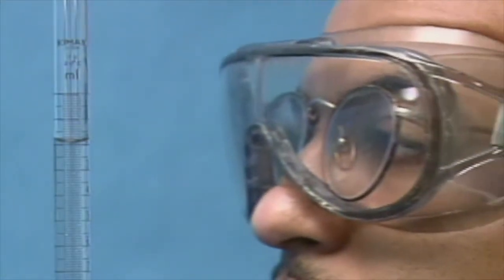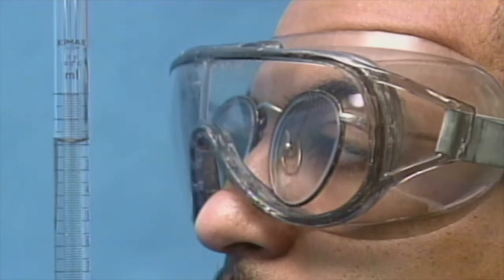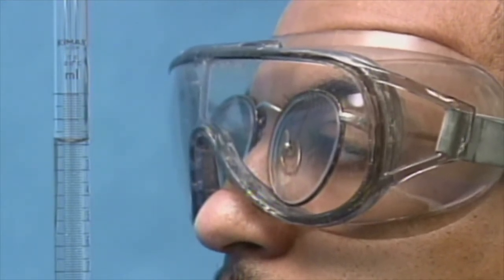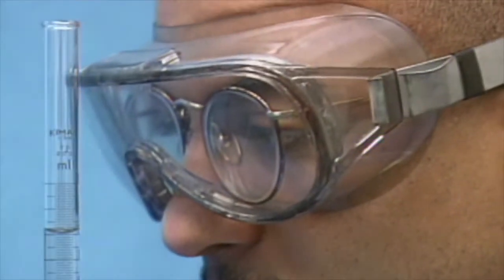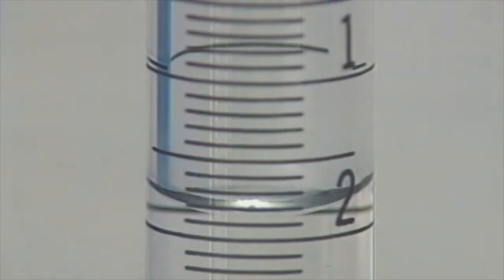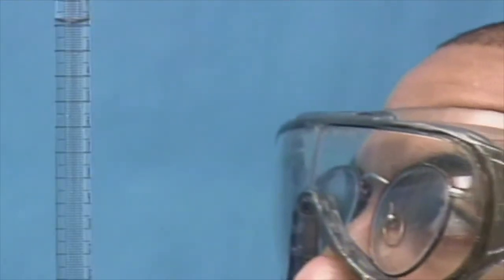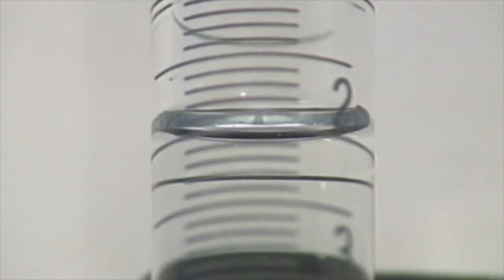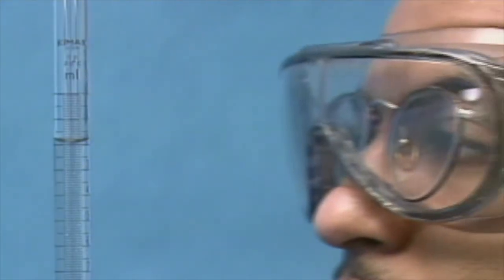Read Meniscus at Eye Level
From the JCE Software Videodisc Titration Techniques.

This tutorial helps explain why you need to look at a buret straight on when reading volume measurements and how different angles can affect the results.